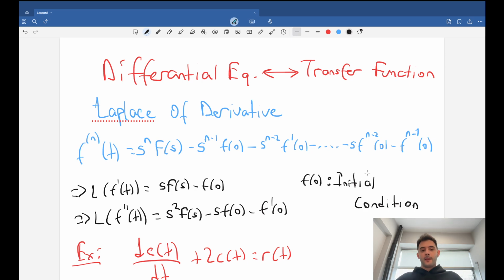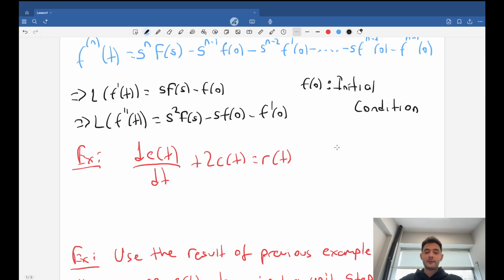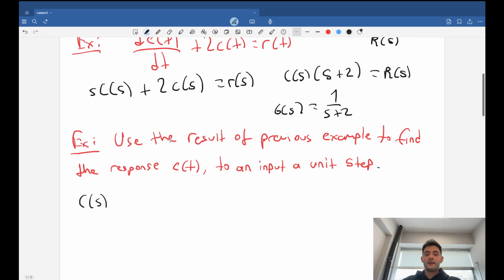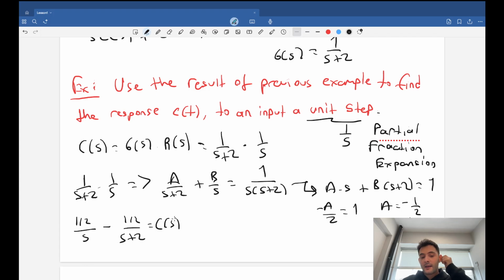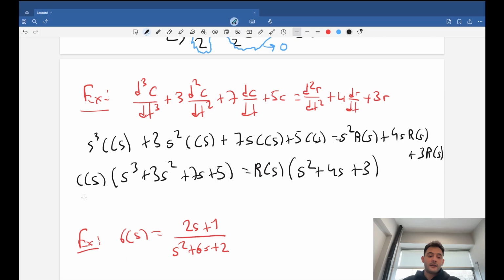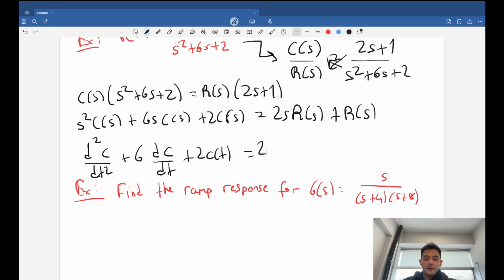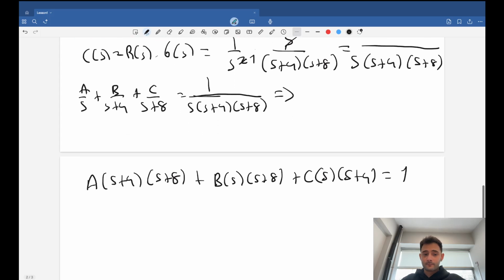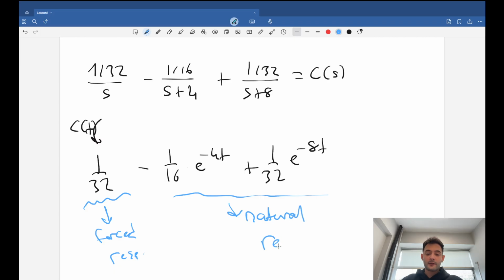Deriving Transfer Functions from Differential Equations and Inverse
Hello all,

In this video I solved a couple of examples about finding transfer functions and differential equations from each other.

Hope it was heplful for you.